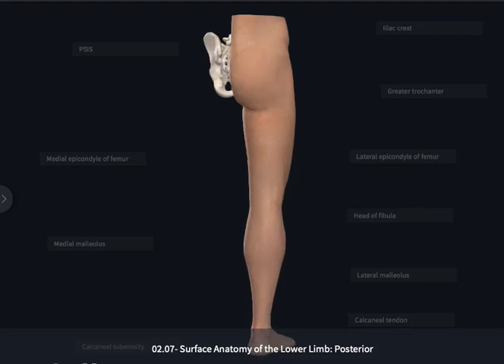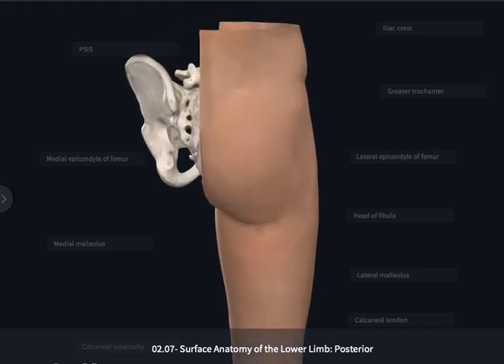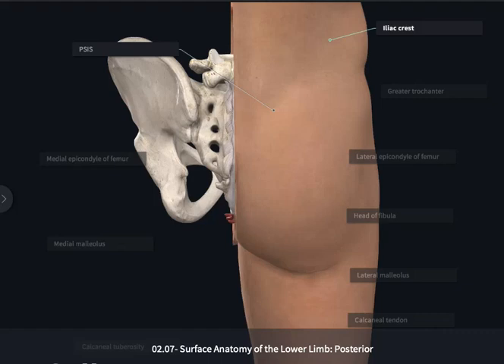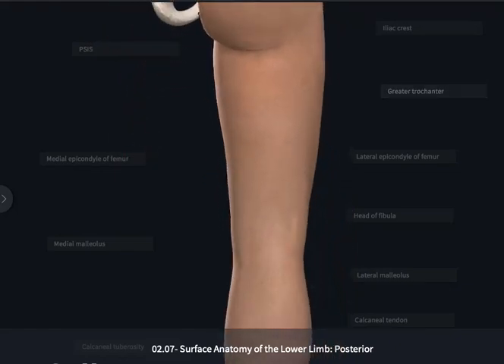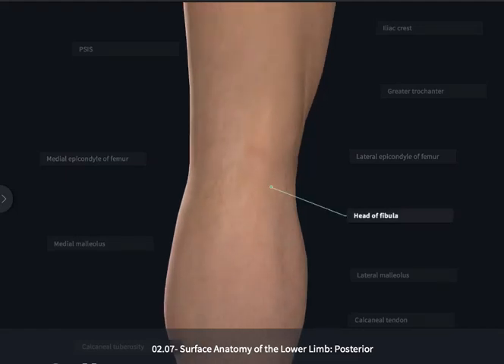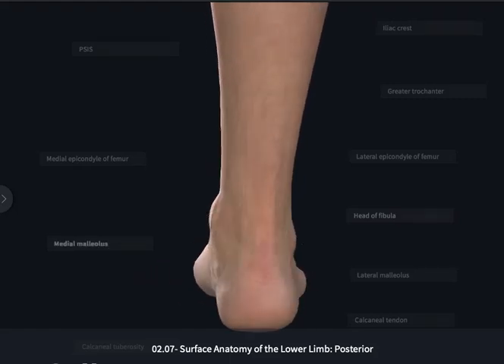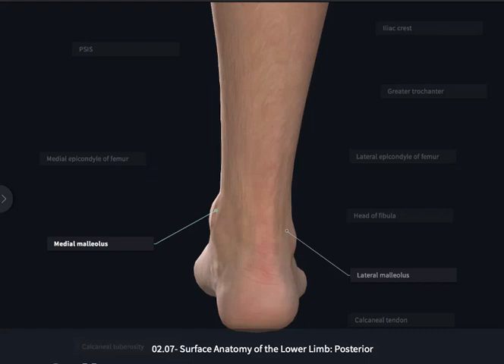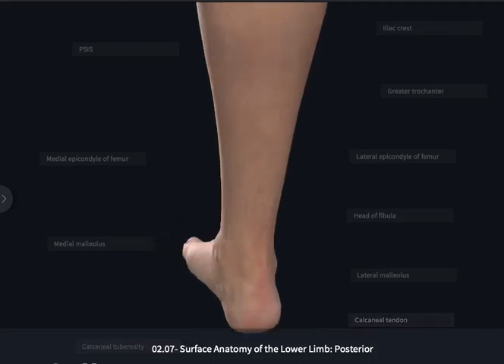Surface Anatomy of the Lower Limb(Posterior)